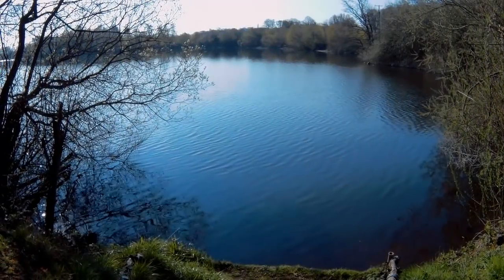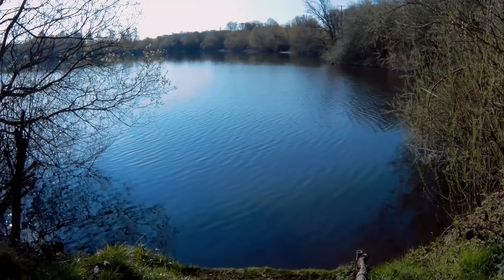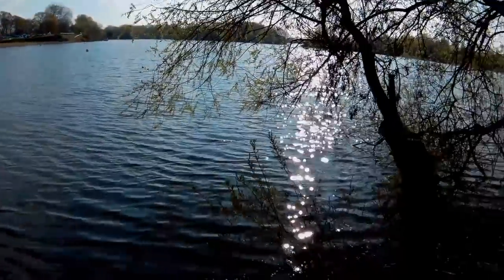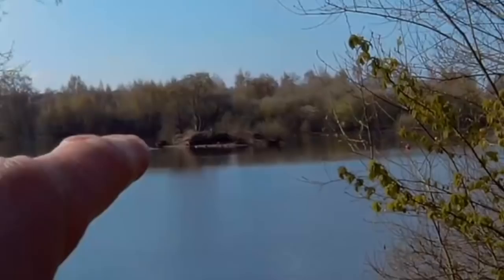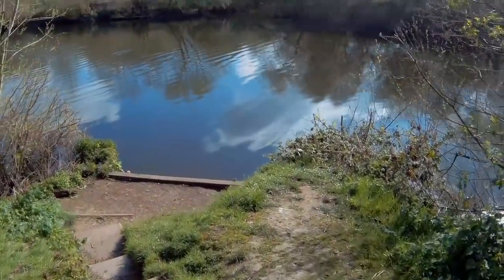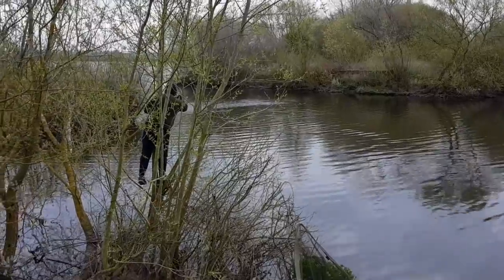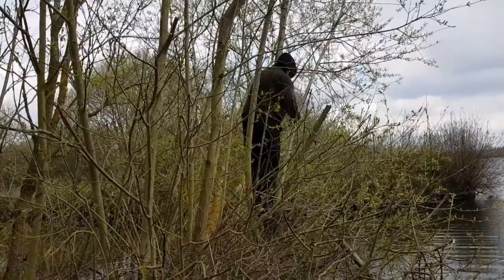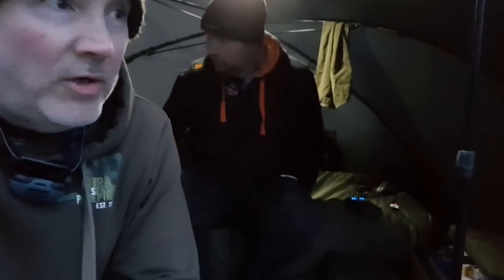Manor park diaries part 1 Friend or foe.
This is footage of a 48hr carp session at manor park lake near Kings Bromley. It was a very cold mid April which wasn't ideal but I needed to get out there to continue the pursuit of our favourite fish. This has been a notoriously difficult venue for me although I've not really helped myself by going at the wrong times of the year notably winter and early spring.